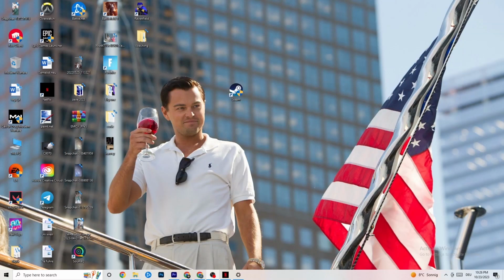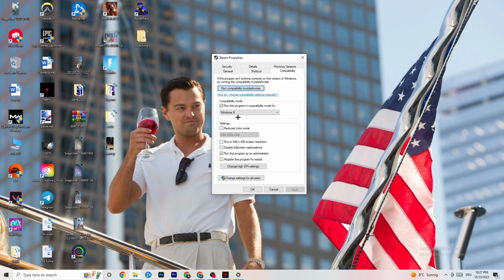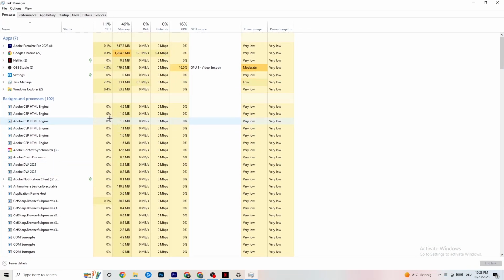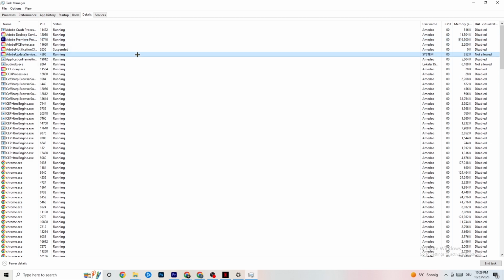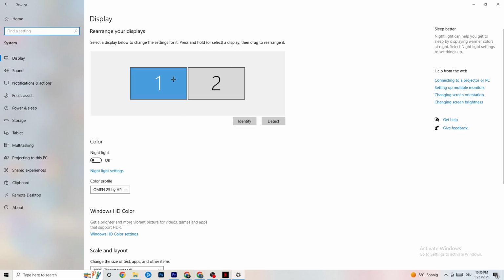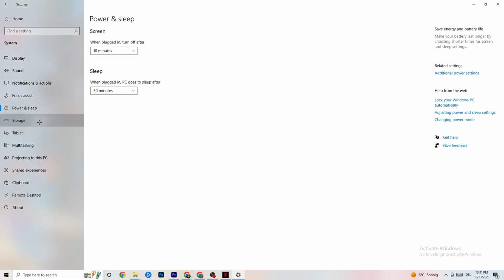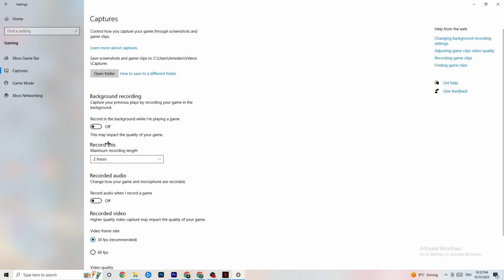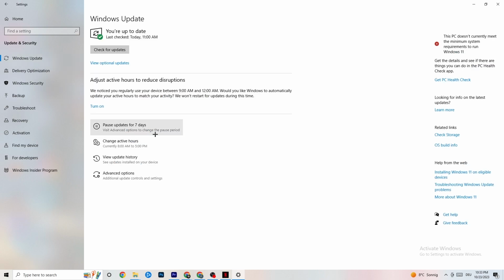Assassin's Creed Valhalla - How To Fix Assassin's Creed Valhalla Crash on Startup